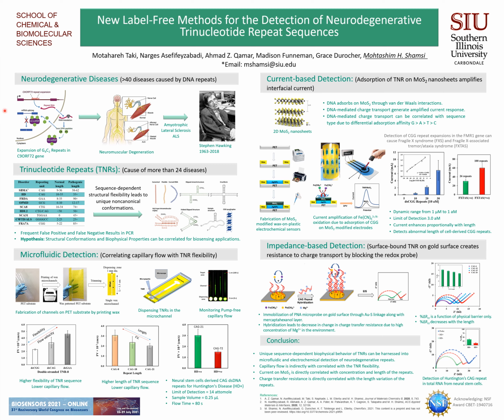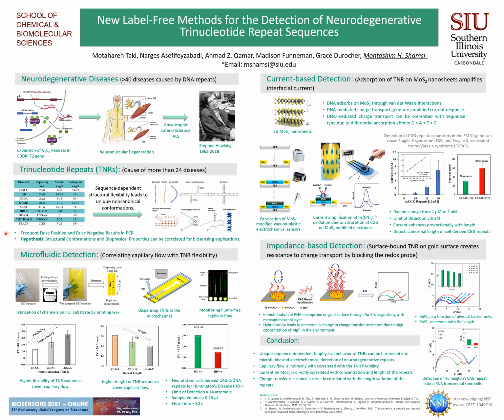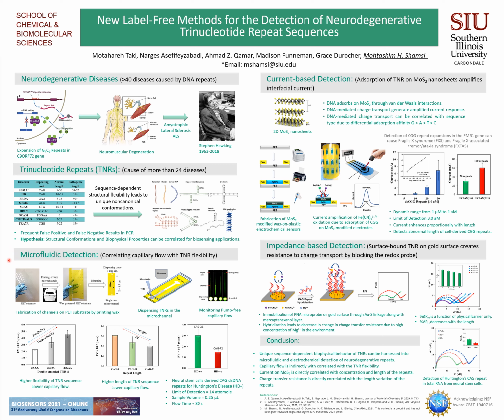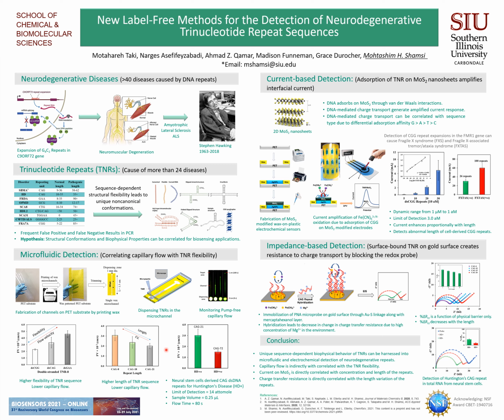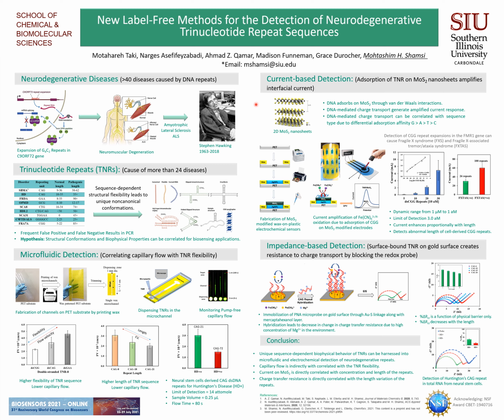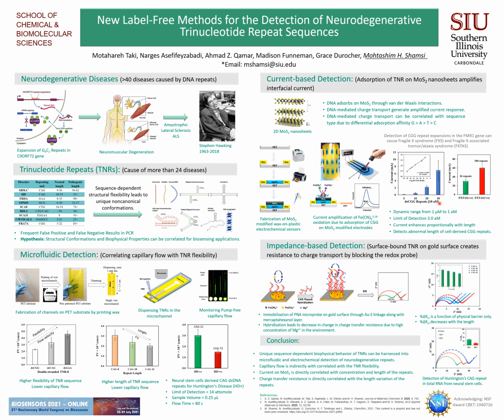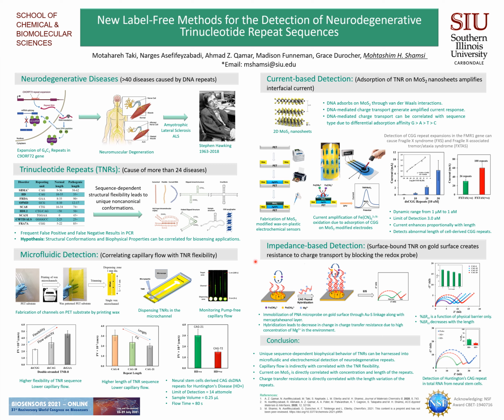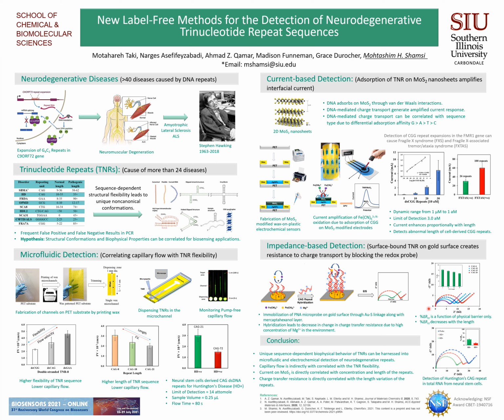Biosensor Congress 2021: Novel Methods for the Detection of Neurodegenerative DNA Sequences